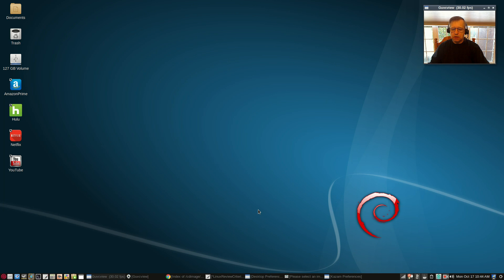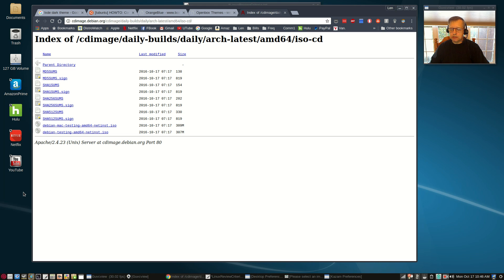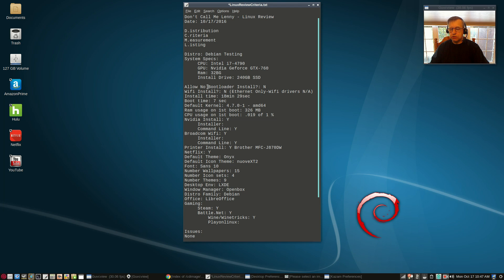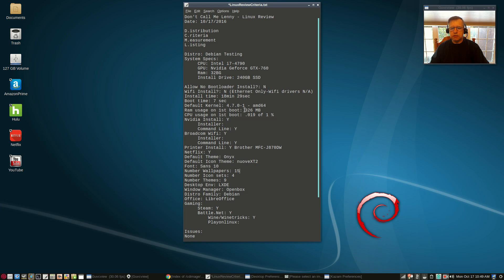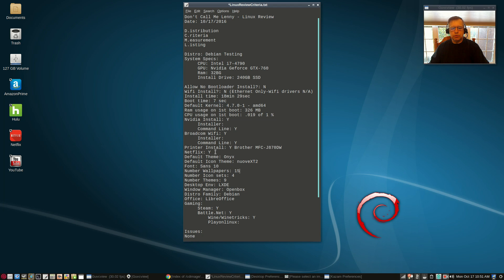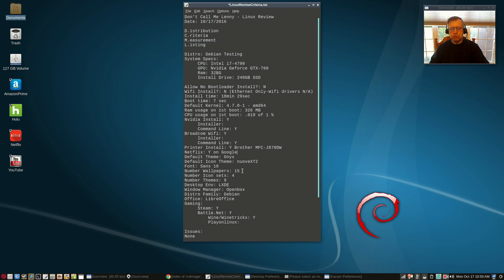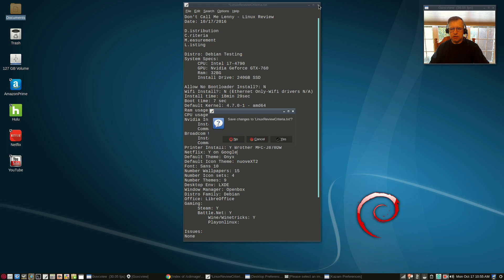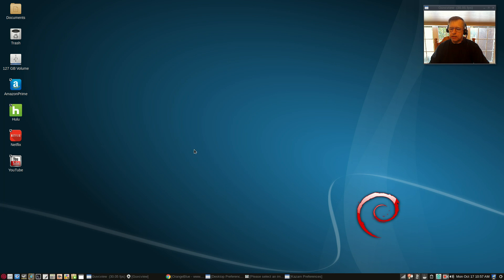Debian Testing Latest Version - Review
In this video I take a look at the latest version of Debian Testing.